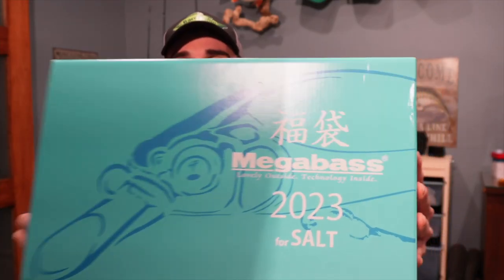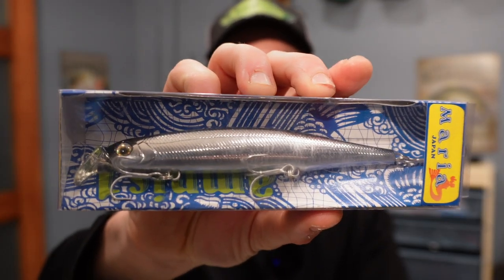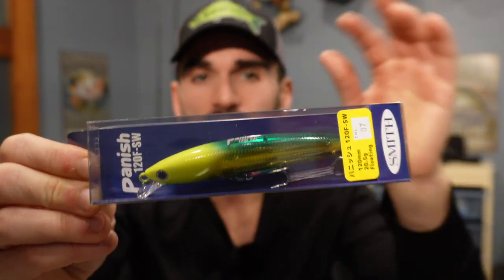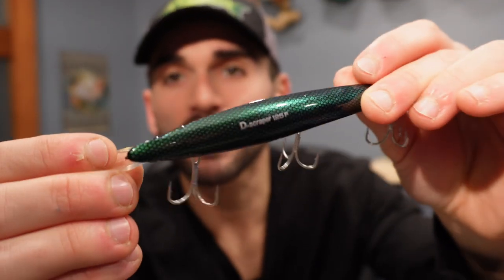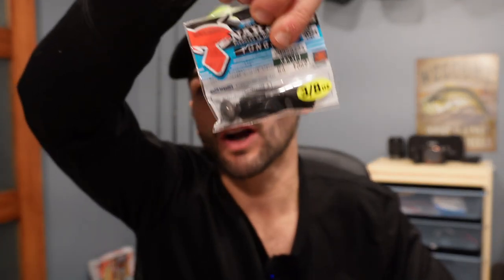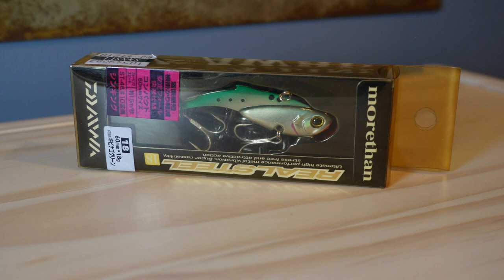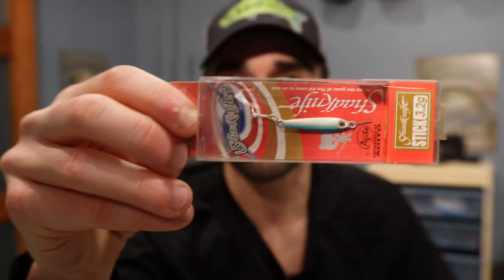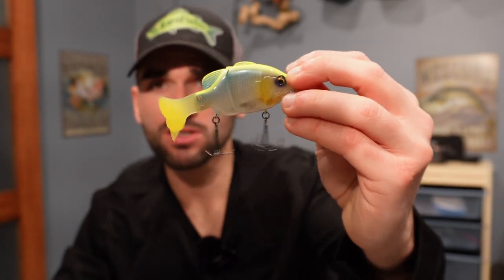$250 JAPANESE LURE HAUL!!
Today I'll be showing everyone 12 lures from TOKYO JAPAN that cost over $250 in total! Their quality and design are OUTSTANDING!